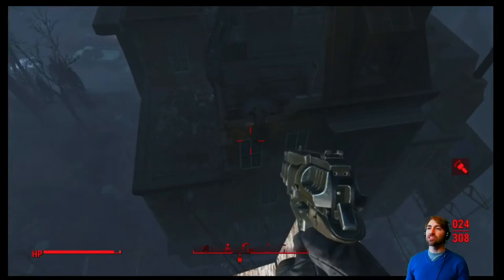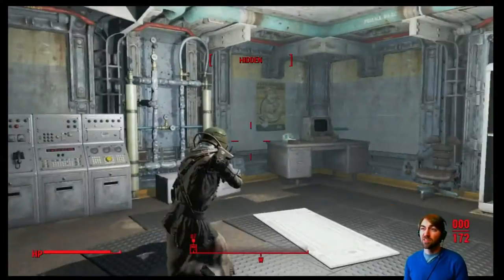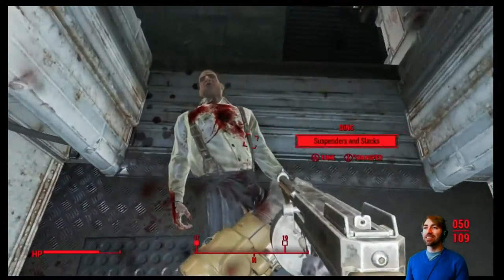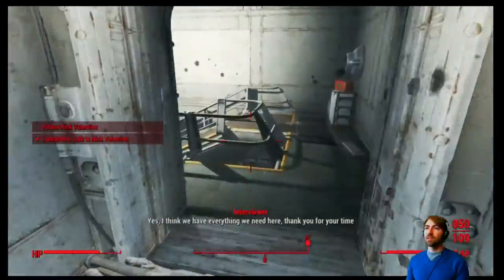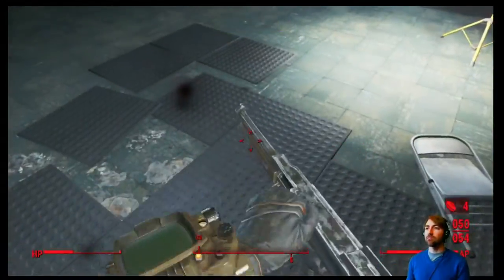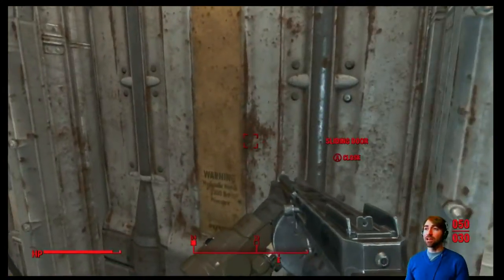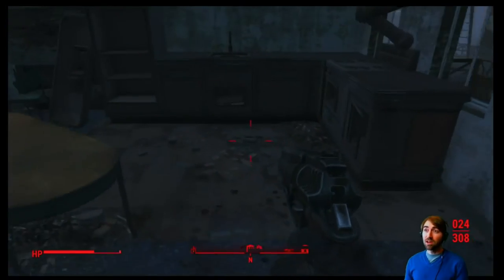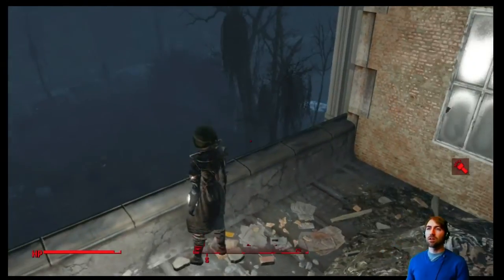Fallout 4 Permadeath Roleplay Chem Build: Skinny Malone, Submachine Gun Violence Episode 77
We get to meet Skinny Malone again, and rather than peacefully handle the situation like we did with the Film Noir build, our Chem build riddled him with bullets from our submachine gun. Hooray permadeath roleplay! I love bits in Fallout 4 where we can experiment with different builds and solving different situations, once peacefully, and another violently.

New Videos Everyday at 10 AM

Fallout 4 Permadeath Roleplay is where we make a character build, give them a morality, and a goal and drop them in the wasteland.
If they achieve their goal, hall of heroes, if they die, we start someone new. Fallout 4 Permadeath Roleplay is where we make a character build, give them a morality, and a goal and drop them in the wasteland. Jessie is a chem build who is an addict. She is forced to use the chems whenever she sees them in the world, turning into a "Mr Hyde" like character. She then must kill whoever is around until the chems wear off. 10 successful missions with a potential to do Cait's follower missions as follow up.

This Permadeath Roleplay we choose a character build, a personality, and a goal for each character that we make. This provides them a style of play, a way to interact with the world, and an incentive to move on. Our goal is to create an interesting story to live and feel like we are enjoying frontside seats to the life of a wastelander. Will this current character live or die?